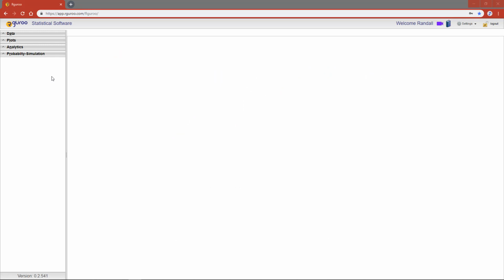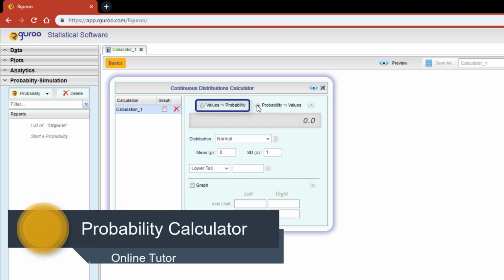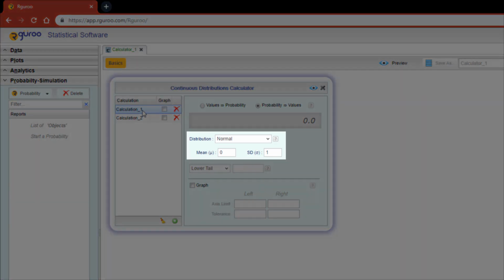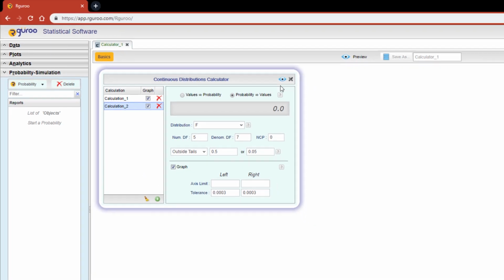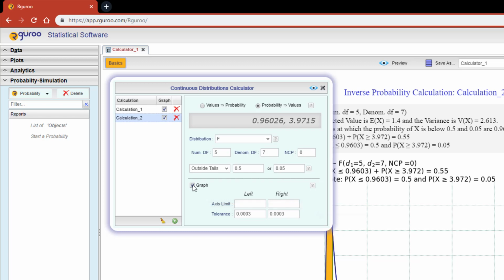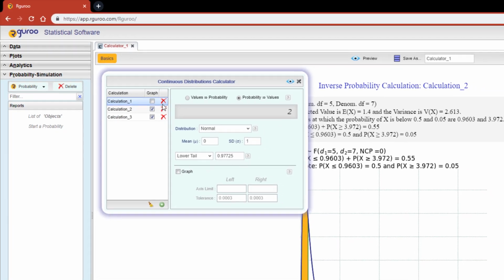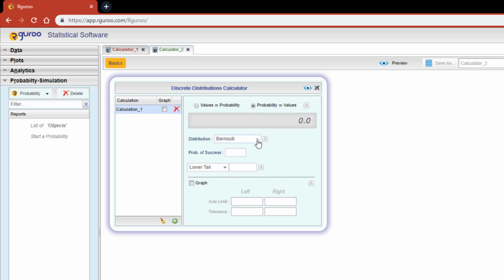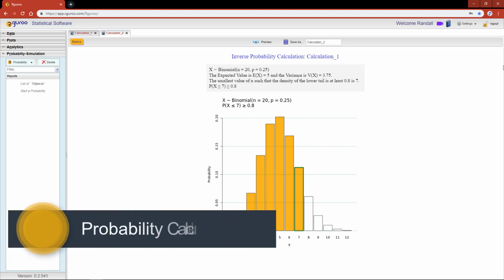Inverse Probability Calculator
This video shows how to calculate inverse probability values using Rguroo's probability calculator.